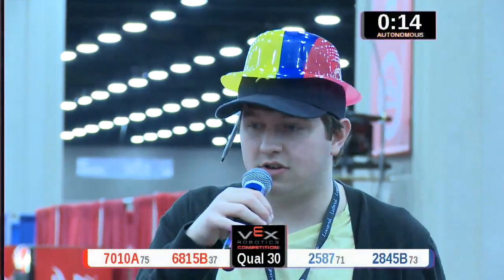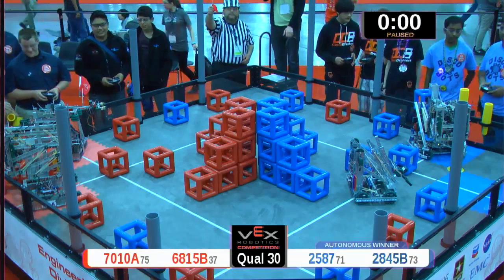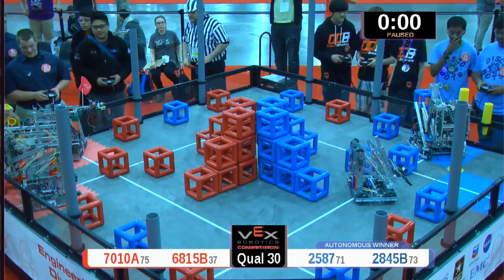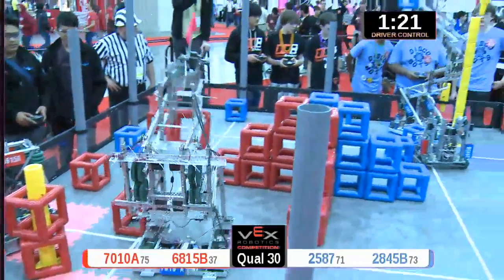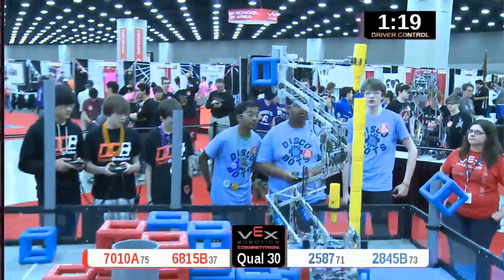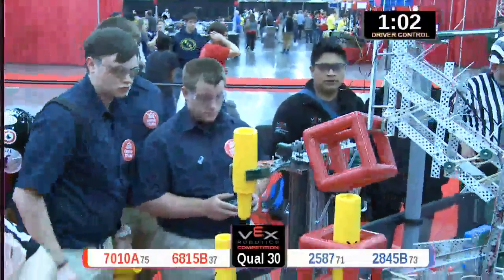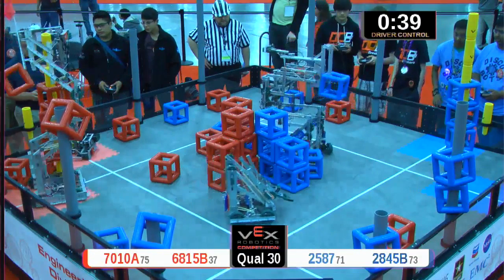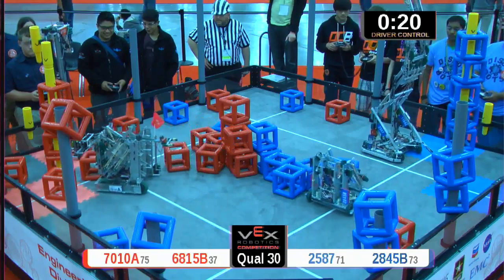2015 VRC Engr Q30 - 7010A 6815B vs 2587 2845B - 50 to 76 - VEX Worlds 2015 - Engineering Division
VEX Worlds 2015 - VRC High School - Engineering Division - Qualifiers Match 30

Red - Score 50:
7010A - Conalep Chiapas A (Colegio Nacional de Educaci≤n Profesional TΘcnica (Conalep Chiapas), Tuxtal Gutierrez , Chiapas, Chiapas, Mexico)
||  Engineering Rank:84 . Wins:2 . Loses:8  . WP:4 . SP:305
||  Worlds - Average points per game: 40 . Opposition points: 49
||  Worlds - Driver Skills: 180 (Rank 6)

6815B - We are big in Japan (Lincoln County High School, Hamlin, West Virginia, United States)
||  Engineering Rank:21 . Wins:7 . Loses:3  . WP:14 . SP:387
||  Worlds - Average points per game: 50 . Opposition points: 43
||  Worlds - Driver Skills: 23 (Rank T-113)

Blue - Score 76:
2587 - DiscoBots - Alpha (DiscoBots, Houston, Texas, United States)
||  Engineering Rank:15 . Wins:7 . Loses:3  . WP:14 . SP:461
||  Worlds - Average points per game: 65 . Opposition points: 48

2845B - Osseo Circuit Breakers (Osseo Senior High, Osseo, Minnesota, United States)
||  Engineering Rank:60 . Wins:4 . Loses:6  . WP:8 . SP:403
||  Worlds - Average points per game: 52 . Opposition points: 52
||  Worlds - Driver Skills: 32 (Rank 63)